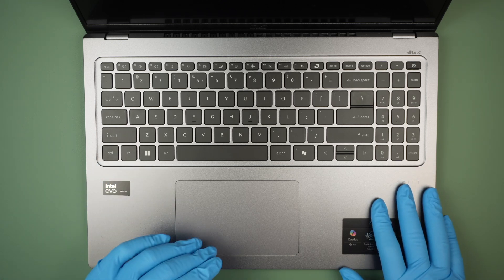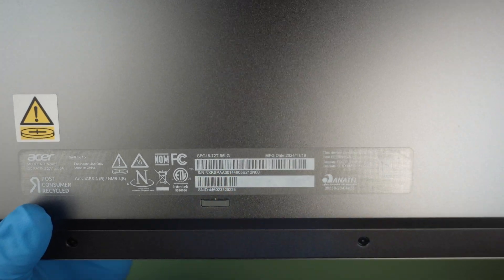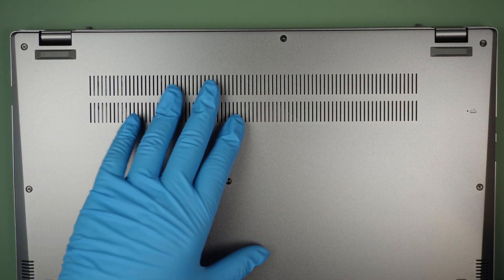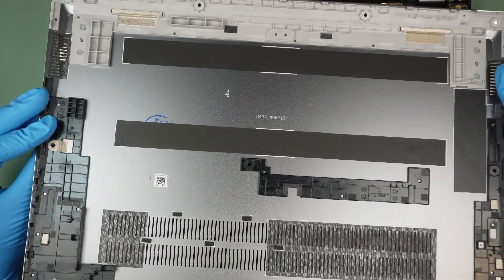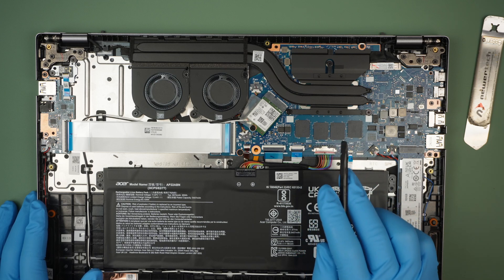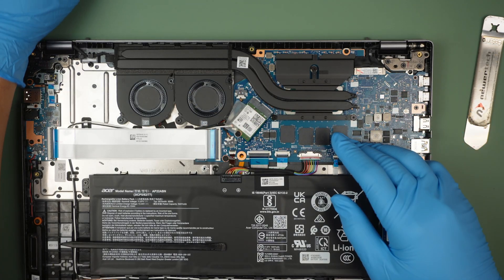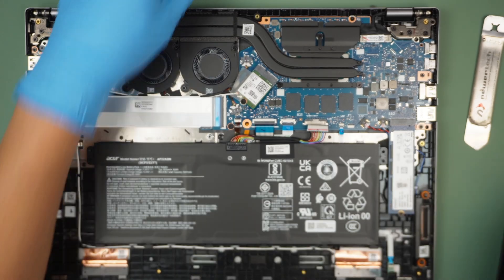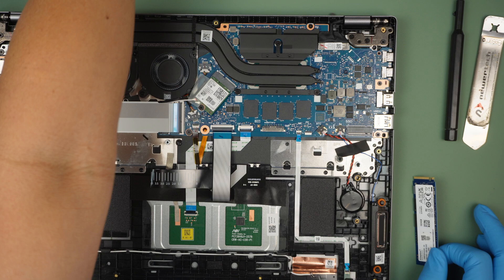Acer Swift Go 16 Teardown – Sealed RAM Big Mistake! ❌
This Acer Swift Go allows M2 SSD to be upgraded.

The model for this is:
- Acer SFG16
- Acer N24H2